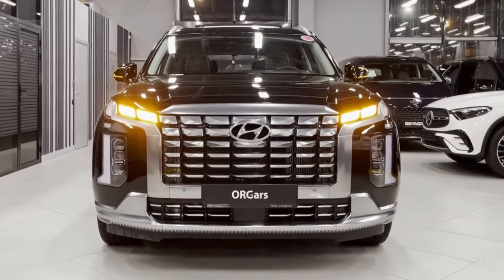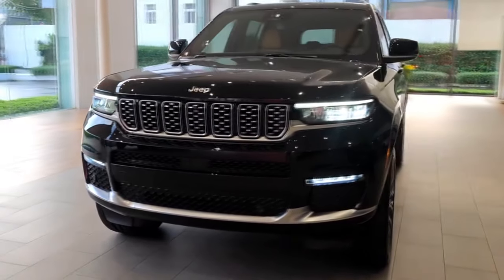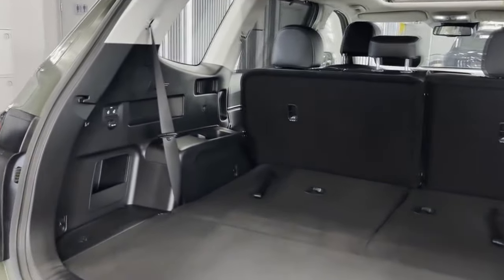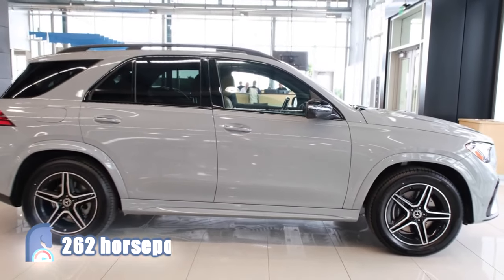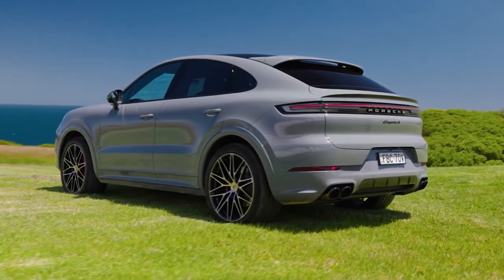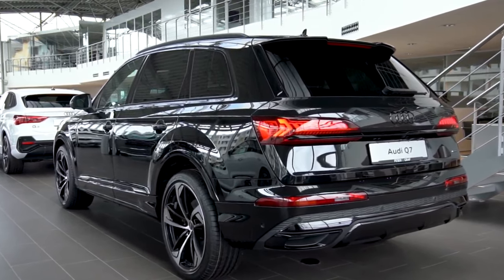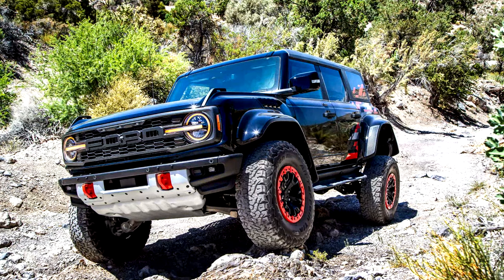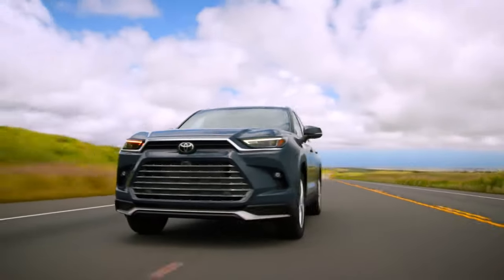The 10 BEST Midsize SUVs in 2024!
Looking for the perfect midsize SUV? We've got you covered! From the affordable to the luxurious, from the rugged to the refined, from the family hauler to the sporty cruiser, we’ve rounded up the best of 2024.

Honda Passport - best value

Honda Passport is probably one of the most versatile midsize SUVs in the market at the moment. It made many top ranking lists for its athletic prowess, generous space and nice exceptional standard features.

A 3.5-liter V6 engine delivers 280 horsepower and 262 lb-ft of torque, paired with a nine-speed automatic transmission and standard all-wheel drive. A 0-60 mph run would take about 6.8 seconds, which is among the quickest in its price range.

Pair the punchy acceleration with a solid all-wheel drive system and you’ve got a very strong performer, which can handle dirt, snow or just about any weather, like a champ. More than that, you can tow up to 5,000 pounds with it when you need it.

Inside, the Passport is very spacious and comfortable. The front wide seats provide good support, and the reclining rear seats are also a nice touch. The cabin is very quiet overall, with very little wind and tire noise making their way inside.

The 8-inch infotainment screen responds quickly to pinch and swipe gestures for easy map zoom and rotation. Apple CarPlay and Android auto are standard, as most of the modern technology features you’d want.

In terms of fuel economy, the EPA estimates 21 mpg combined for the AWD Passport, which is kinda’ middle ground for a midsize SUV. Tests show that the real-world mpg are in line with the EPA estimates, which is great.

The starting price is good for a family midsize SUV, and the exceptional materials, spacious interior and punchy performance will make it feel like a bargain.

The basic EX-L trim offers 20-inch alloy wheels, power liftgate, a sunroof, three-zone automatic climate control, heated and power-adjustable front seats with memory settings for the driver’s seat, remote engine start, wireless smartphone charging and a seven-speaker audio system.

Moreover, every Passport comes with blind-spot warning with rear cross-traffic warning, forward collision mitigation, lane keeping assist, adaptive cruise control and parking sensors.

It’s really a very long list of standard features which makes the Passport one of the best midsize SUVs for the money.

Jeep Grand Cherokee - best towing

Genuine off-road capabilities - that’s the best way we could describe the Grand Cherokee. Add a relatively spacious interior, and class-leading towing capabilities to it, and you’ve got one of the best SUVs Jeep has made in a while.

Engine-wise, you’ve got a choice of V6, V8 and even a plug-in hybrid, which can drive about 25 miles on all-electric power and generate a maximum of 375 horsepower and 470 lb-ft of torque, more than the Grand Cherokee’s V8.

As standard, the Grand Cherokee comes with a 3.6-liter V6 making 293 horsepower and 260 lb-ft of torque). The V8 is a 5.7-liter monster putting out 357 hp and 390 lb-ft of torque, available on the Overland and Summit trim levels. It can cover 0-60 mph in under 6.5 seconds. That’s the quickest in its class and price range.

All the powertrains send the power to the wheels through an 8-speed automatic transmission. The V6 models come standard with rear-wheel drive, while four-wheel drive is available. The V8 and the plug-in hybrid are 4WD exclusive.

Once you step inside the cabin, the Grand Cherokee will surprise you with very comfortable front and rear seats which can be equipped with heating and ventilation. The optional air suspension will make every ride feel like a blessing and the available four-zone climate control does its job well.

Passengers up to 6 feet tall can lounge comfortably in the reclining second row, while enjoying the wonderful distortion-free sound quality coming from the optional 19-speaker McIntosh surround-sound system.

Smartphone integration is standard, and you can get up to 12 USB ports inside. You’ll also have plenty of space to store small items.

The Grand Cherokee is one step ahead of its rivals when it comes to towing, as well. The V6 can tow up to 6,200 pounds, while the V8 can pull 7,200 pounds.